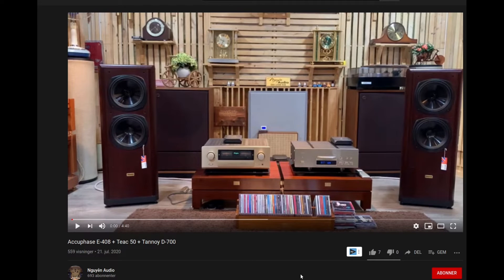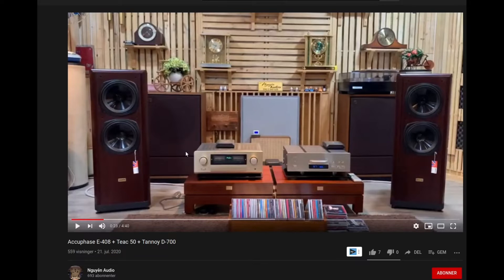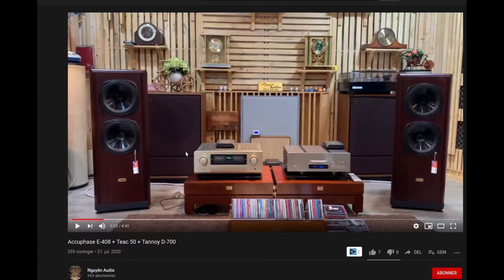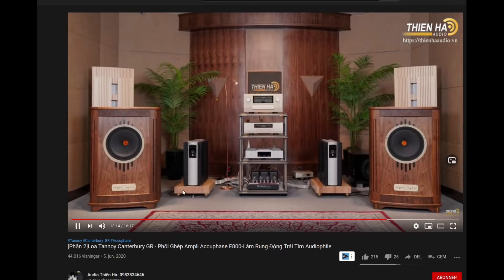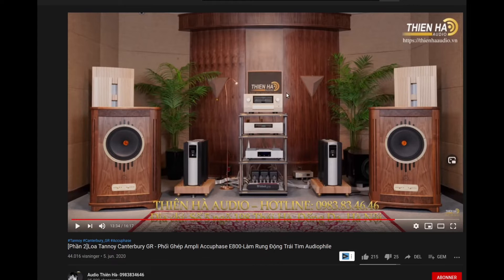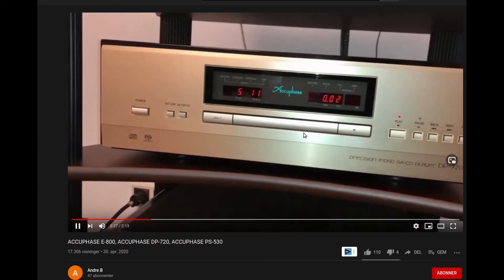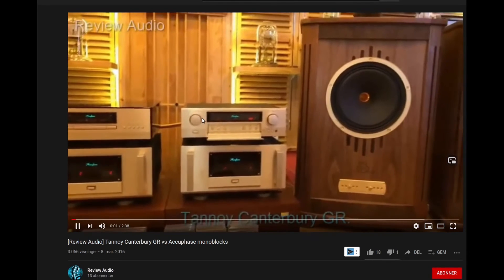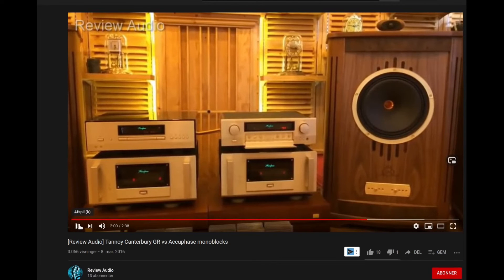Good gear combinations in the HIFI world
Here are some good gear combinations, to help you pair the right amplifier and speaker.